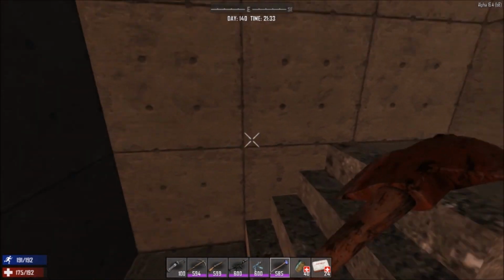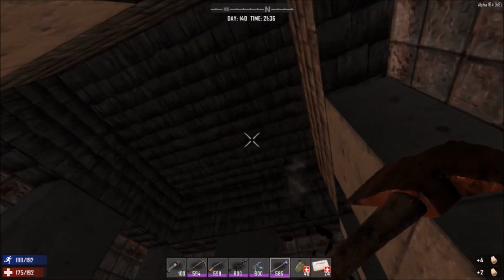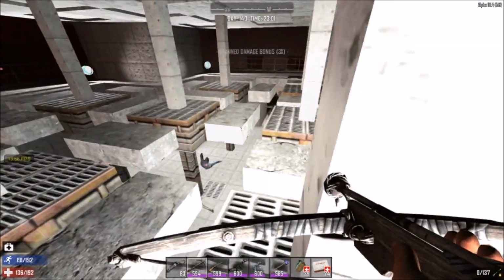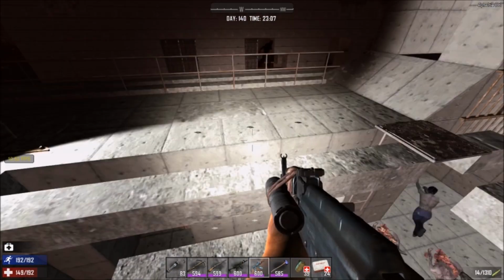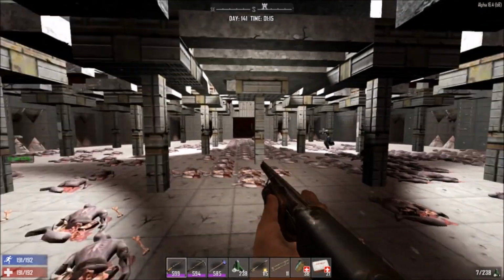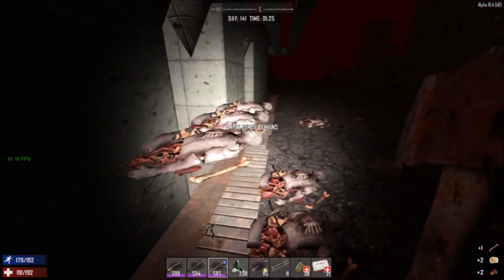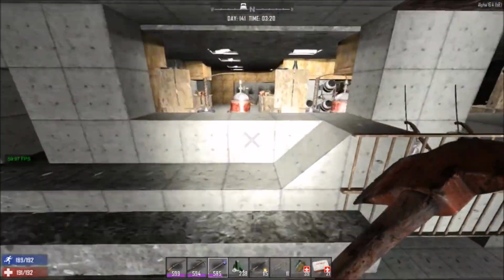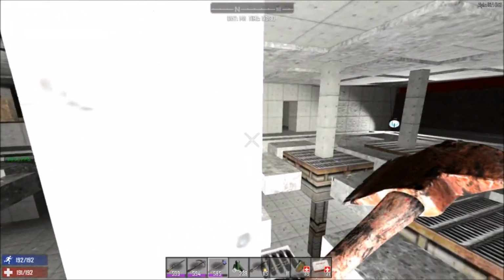7 Days to Die Alpha 16 4 Day 140 Horde Night